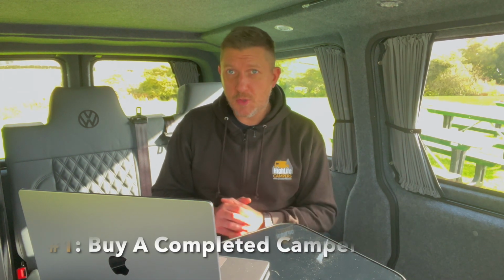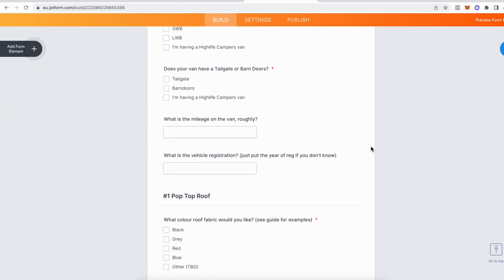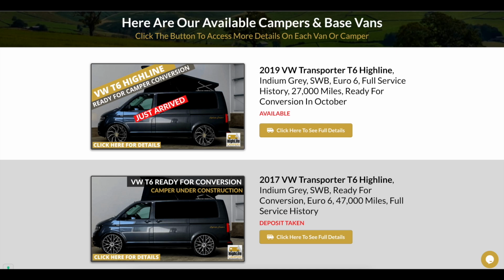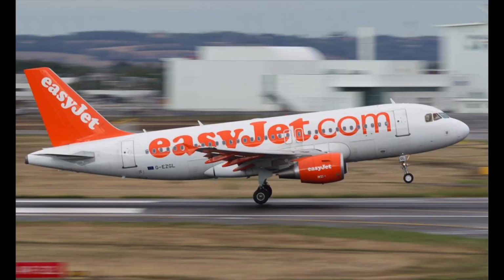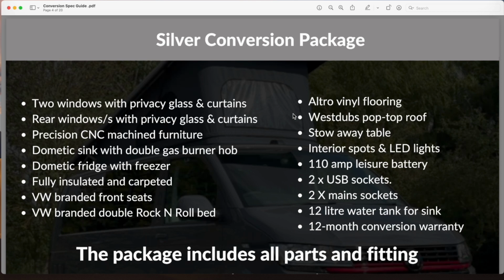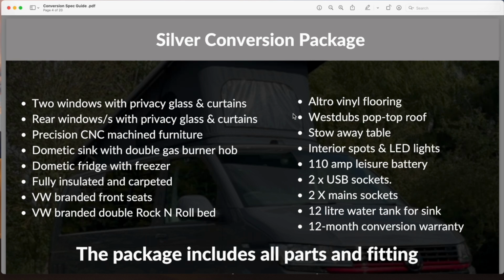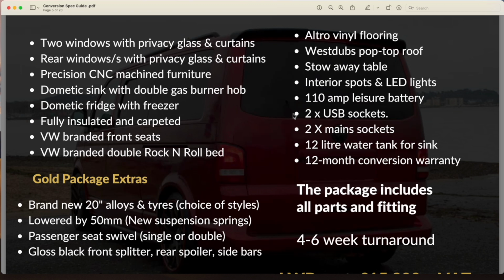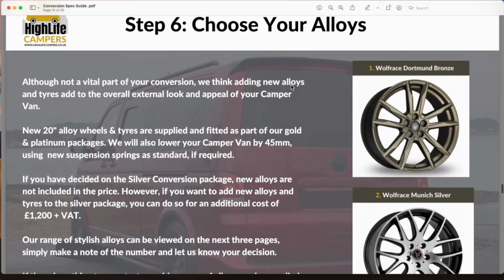Want A High-Spec VW Camper? (THIS IS HOW WE CAN HELP)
In this video we talk through 3 ways that we can help you make a high-spec VW camper a reality.

Timestamps:

0:00 - Intro
0:48 - Buying a completed camper
2:29 - Having your own van converted
4:44 - Source & Convert service
9:42 - Details on our conversion packages
20:57- Get our help

We welcome any questions or comments so please feel free to put them below...